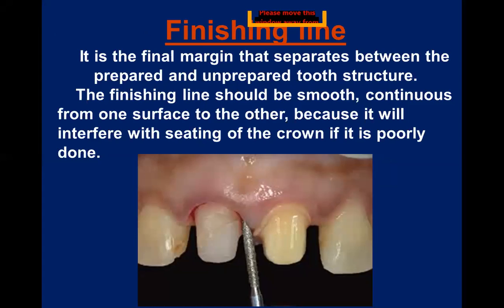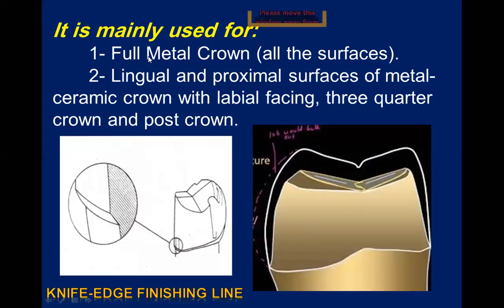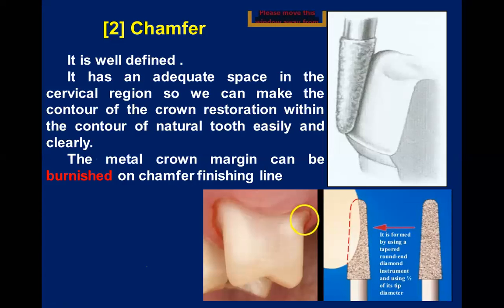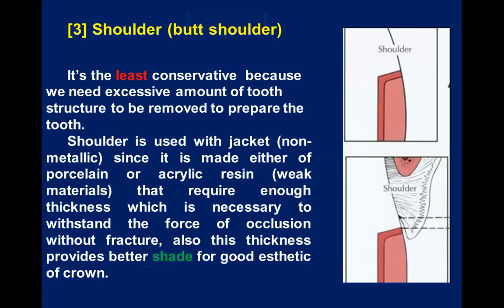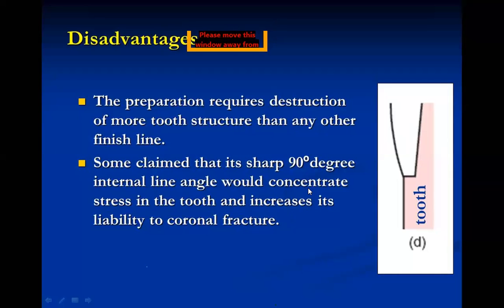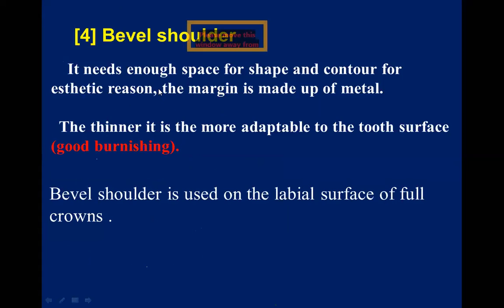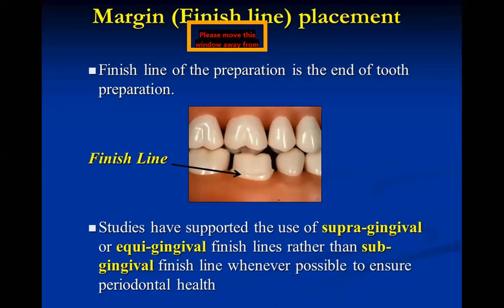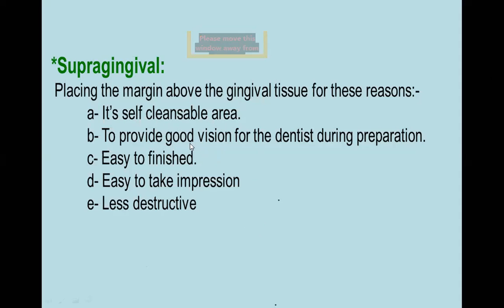محاضرة الكراون النظري الثالثة